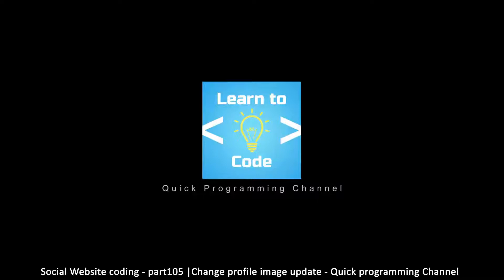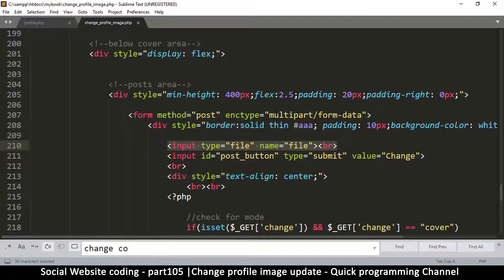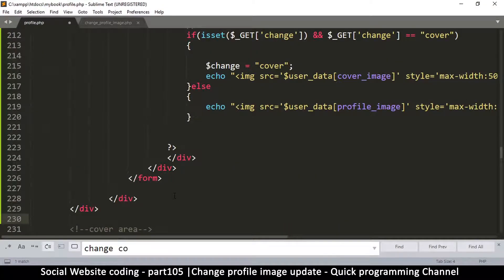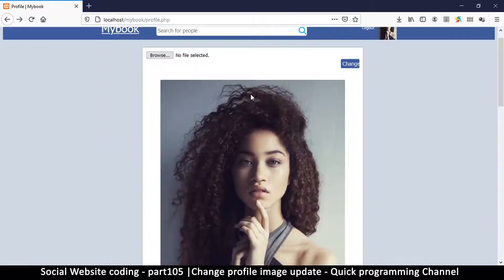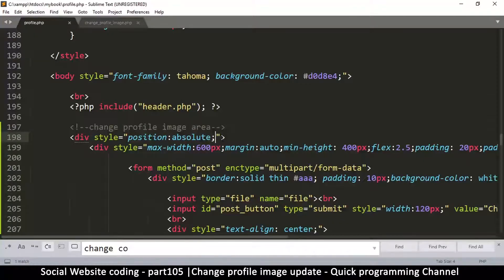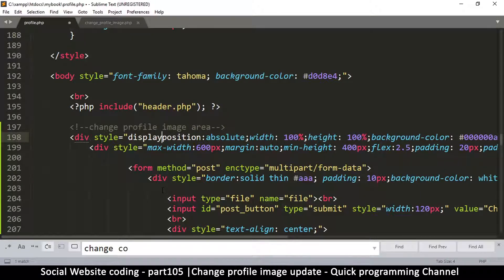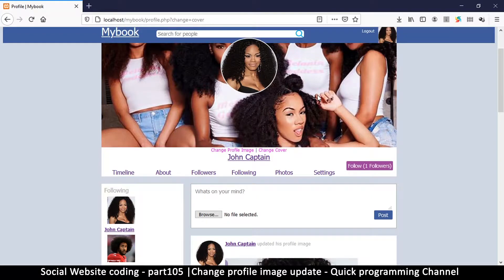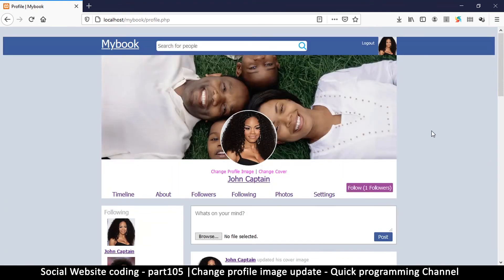Social Website from scratch - Part 105 - Profile picture change update | OOP PHP with MYSQL Database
This was request by user Henry T for me to show to change the profile picture without moving to another page.